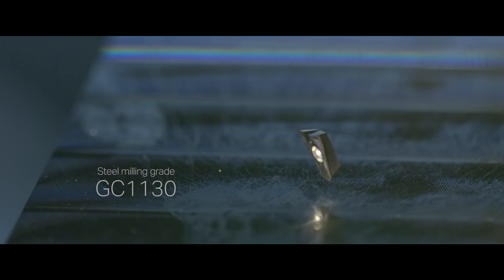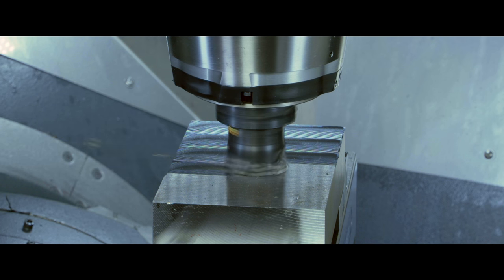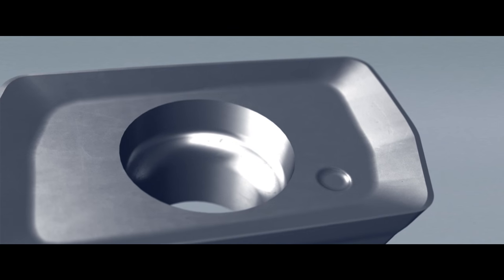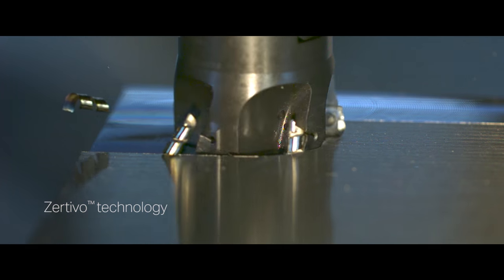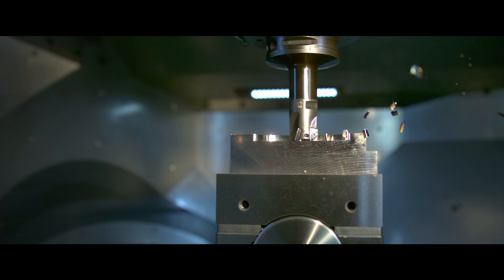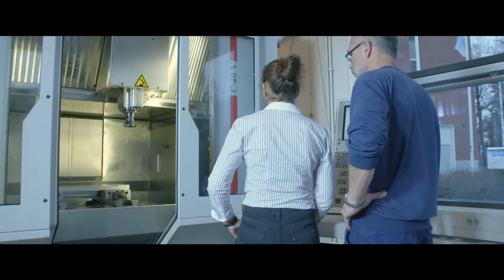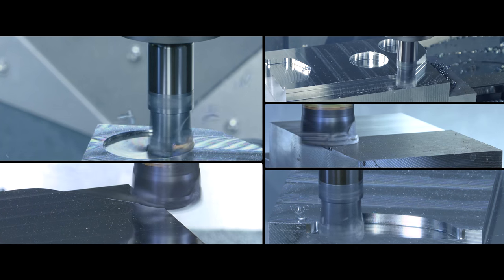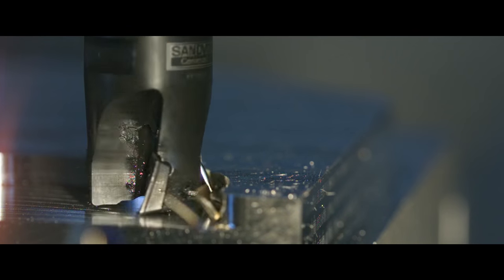Secure steel milling operations – GC1130 insert grade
The steel milling insert grade GC1130 is perfect when you need a solution for how to get secure machining with long and predictable tool life. It is initially available for shoulder milling and chamfering with CoroMill 390, CoroMill 490 and CoroMill 495.

Transcript:

The choice of insert is as important as the choice of tool because you have to see the whole
picture. The tool you choose, the insert geometry you have, the grade you have, your cutting
data, everything will contribute to your final performance of your tool.
Some are looking for repeatability and secure machining, being able to produce a certain number of components without risking changing the tool. This is something that GC1130 can
bring. Others want to increase productivity. We can also offer that, through longer tool life.
Zertivo technology is Sandvik Coromant's unique production technology of PVD grades.
We amplify the benefit of the grade. What you obtain at the end of the day is better adhesion of the coating on the substrate and better edge integrity. The coating in itself is designed to take height for abrupt chipping and also to offer the right level of wear resistance.
We had double tool life, much better security going from one component to two components without having to stop the production in the middle of one.
All those benefits, all this work within the development part has paid off, and has been confirmed by many different customers all over the world.
The application area for GC1130 - It's simply made for milling. General milling, in ISO P steel, wet and dry applications. It's especially suitable for shoulder milling, with small radial engagement and small diameters.
And what we aim for with the GC1130 is to bring the confidence and peace of mind which others cannot offer.